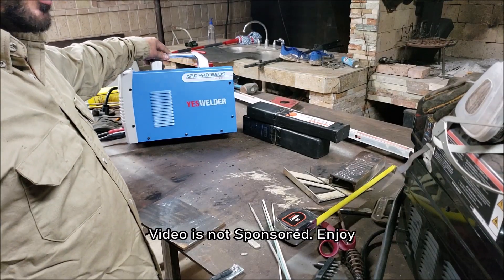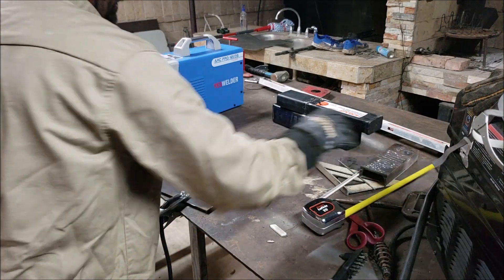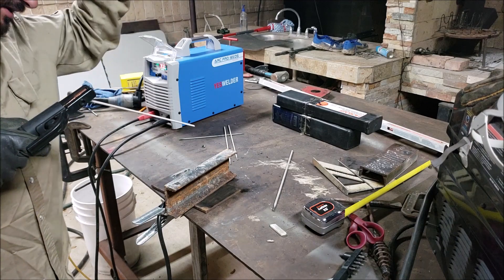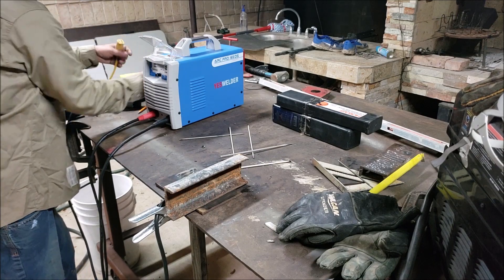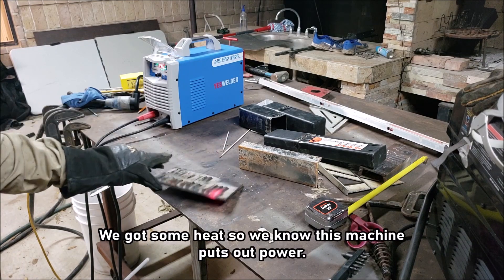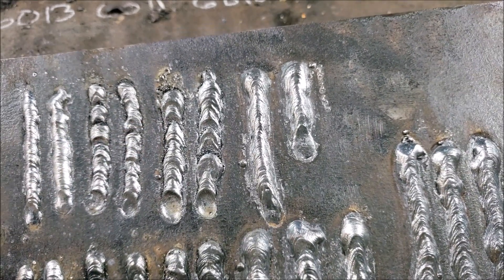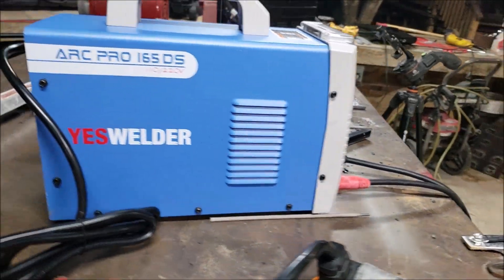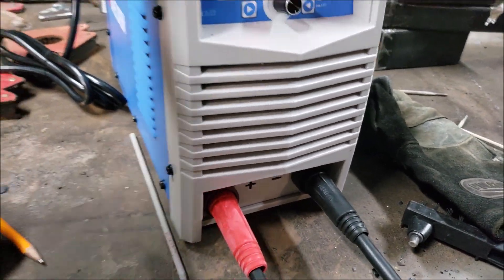Yeswelder Arc pro 165ds test welds and review : $100 budget welder from Amazon with DC lift Tig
Today I test the welds on this Yeswelder Pro Arc 165DS which is very budget friendly at under $110 on Amazon. I ran 3 separate test on 3 separate days. The Yes Welder does have the capability to run Lift Tig but does not come with equipment for Tig Welding.

Cut Weld N Grind

Amazon link currently under $110

Feature:
-YesWelder's flagship 165 amp ARC-165DS welder that designed with easy weld.
-Select the diameter of welding electrodes, the recommend welding current will be automatically switched into, also you can adjust welding current according to your welding habit. Makes welding job So easy and comfortably.
-Great performing on 7018 cellulose electrode, arc start easy, smooth weld, Powerful enough to weld 9/64" (220V) and 1/8" (110V) steel.
-Portable and lightweight, so you can take it anywhere, so convenient.
-The lightness and strength of its components make this a reliable welding tool for professionals or (DIY)use.

Character:
Model: ARC165DS
Rated Input Voltage: AC 110V & AC 220V
Frequency: 60Hz Rated
Input Current: 42A at 110V & 29A at 220V
Rated Output: 26.2V
Output Current: 20-165A
Rated Duty Cycle: 60% at 110V/130A & 60% at 220V/165A
Efficiency: 85%
Power Factor: 0.93
Insulation Grade: H
Dimension: 14.5x10x6.3
Net Weight: 11 lbs.

Packing List:
ARC-165DS Welding Machine
10 feet electrode holder cable
10 feet work clamp cable
110V & 220V power adapter
Brush (for clean welding spatter)
Owners Manual.
COVERED ONE YEAR QUALITY LIMITED WARRANTY